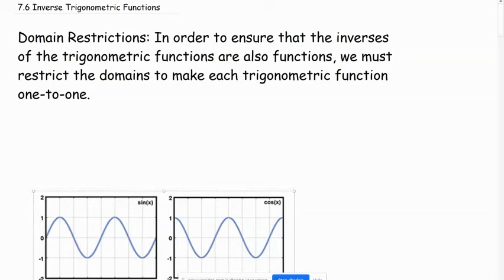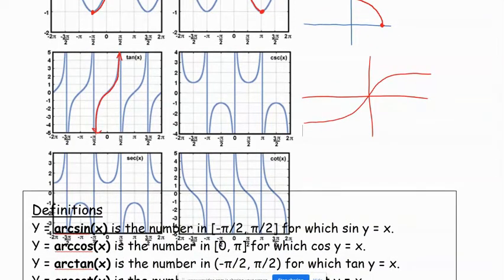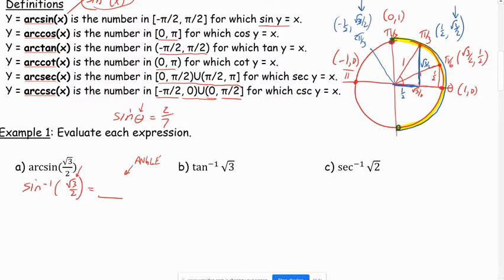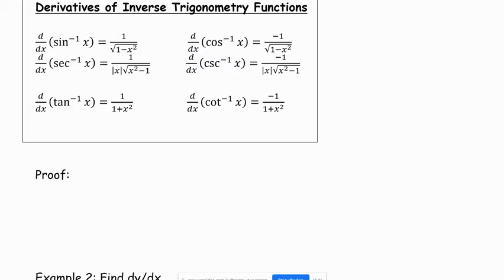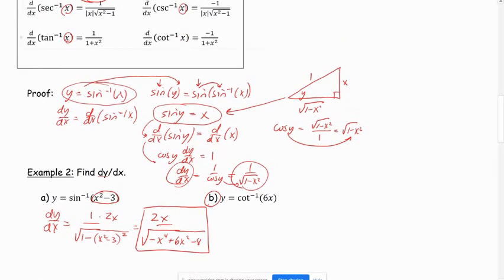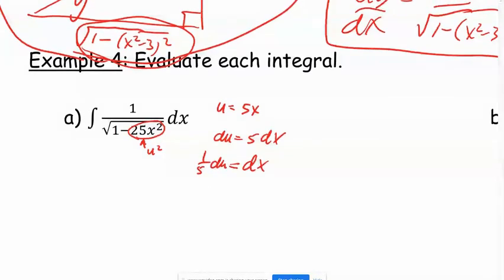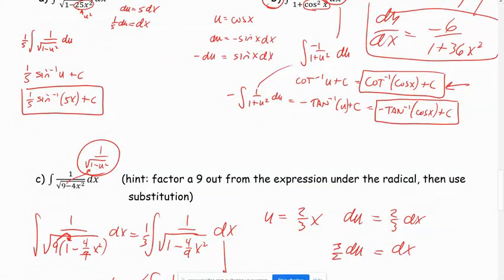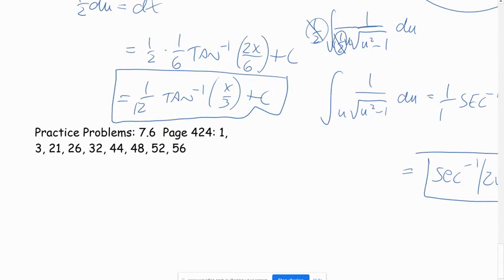7.6 Calculus and Inverse Trig Functions